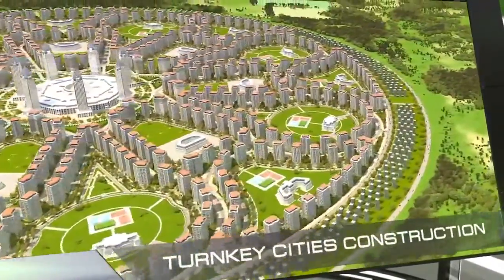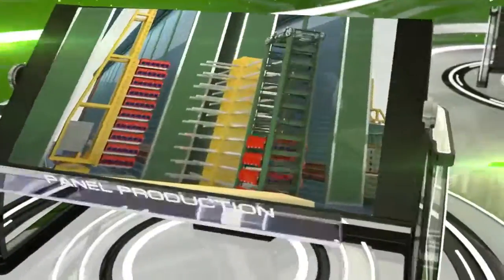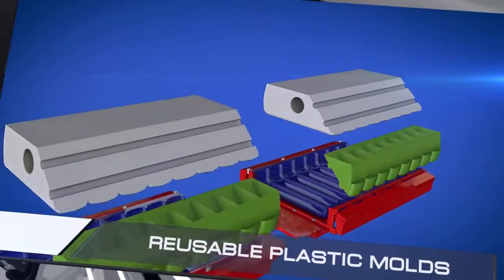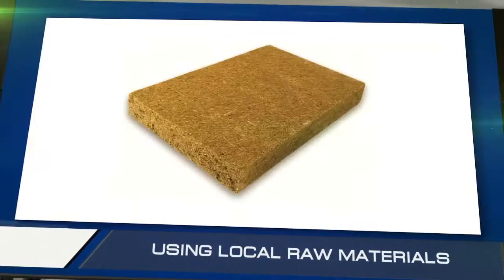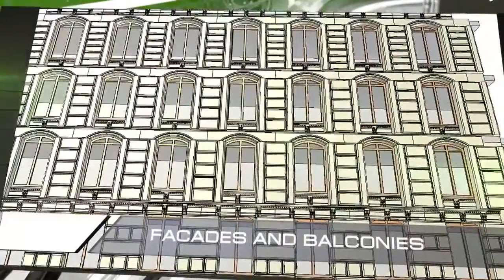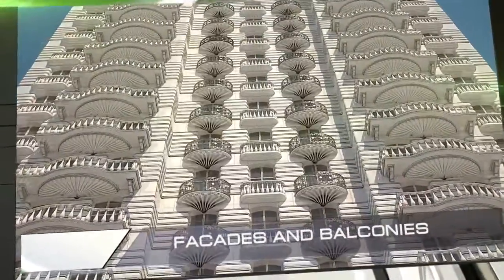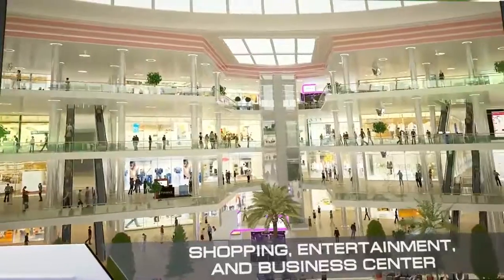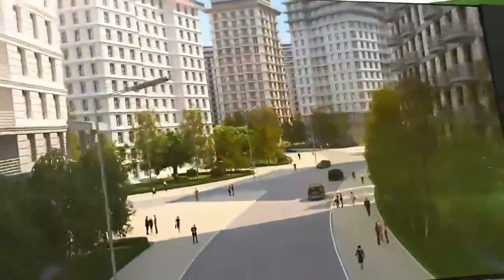Dahir Insaat Turnkey Cities